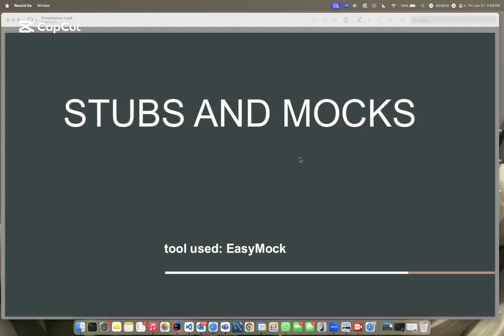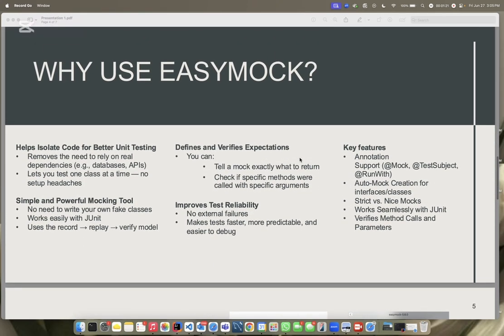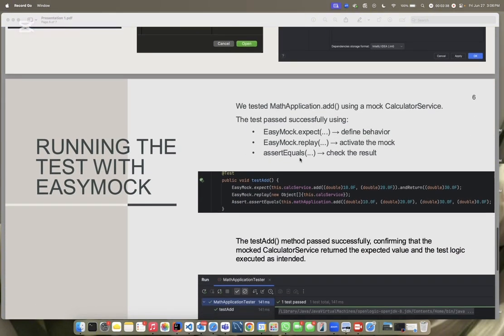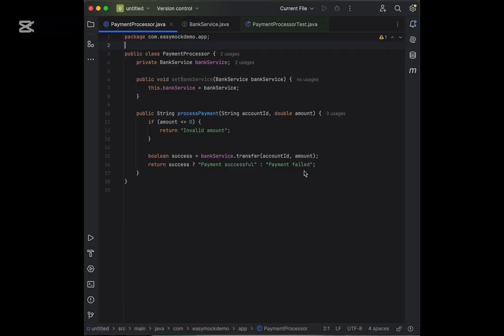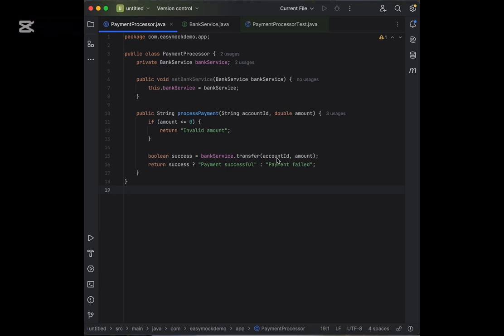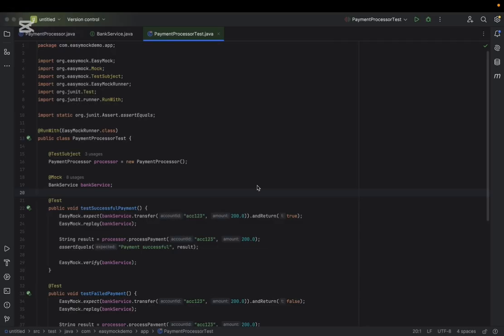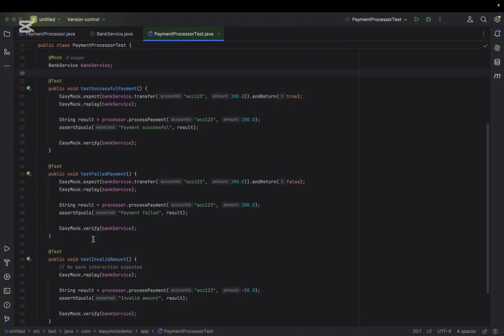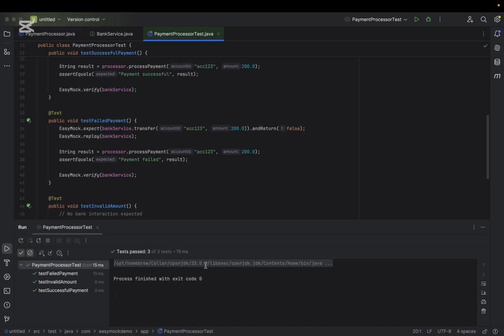June 27, 2025